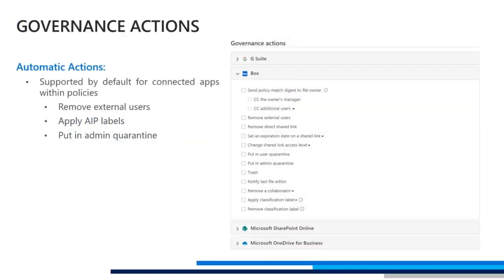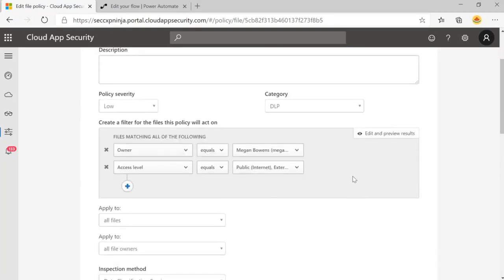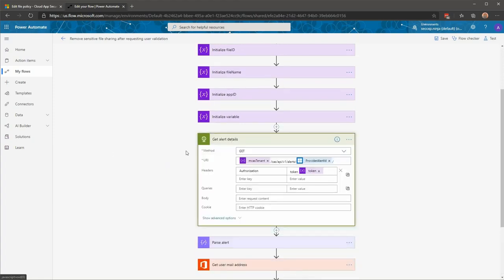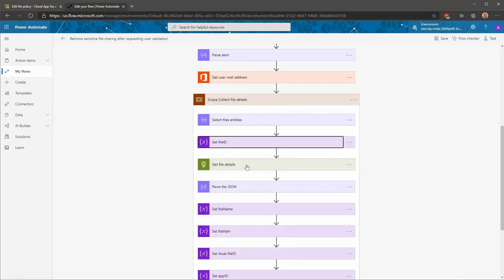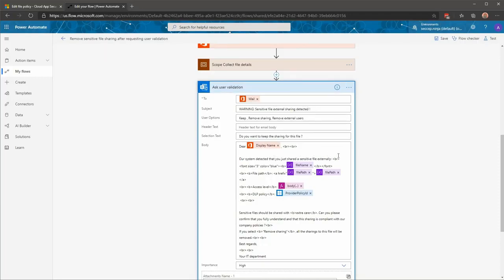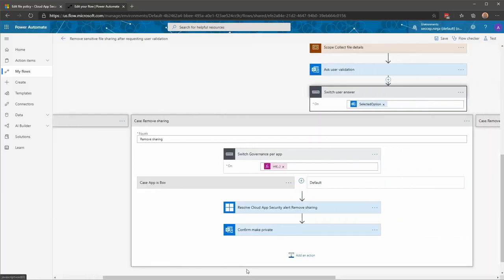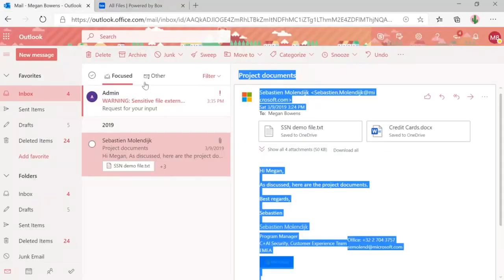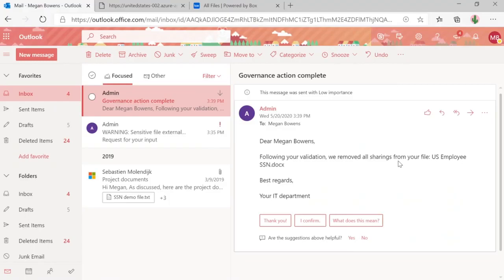Microsoft Cloud App Security and Power Automate: Request user validation to reduce your SOC workload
Watch this walkthrough of a new Power Automate Flow on how to request user validation for file sharing.